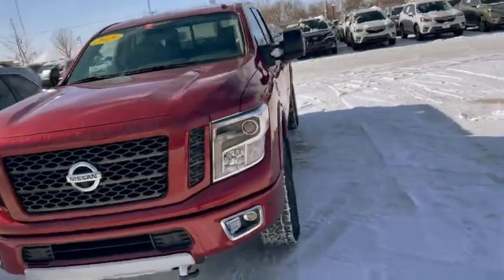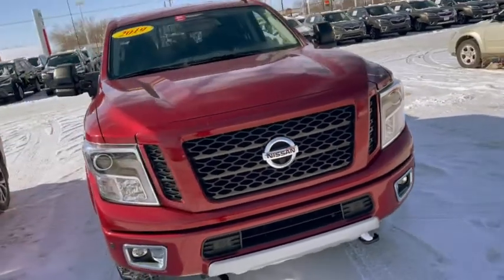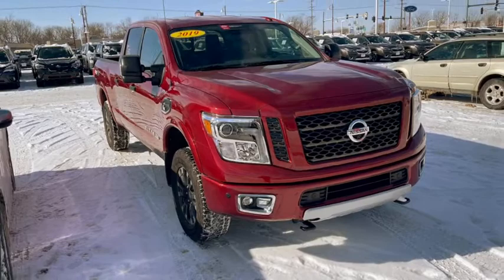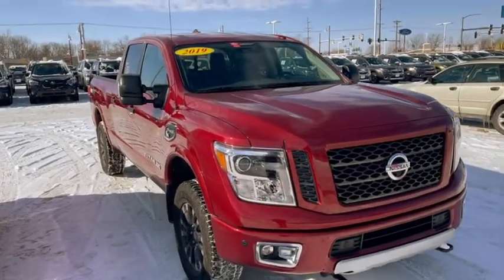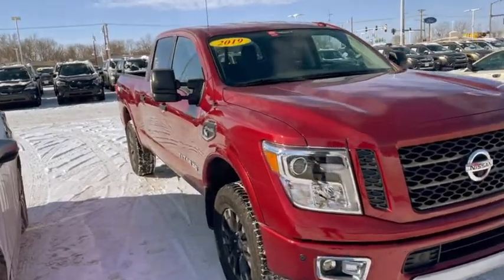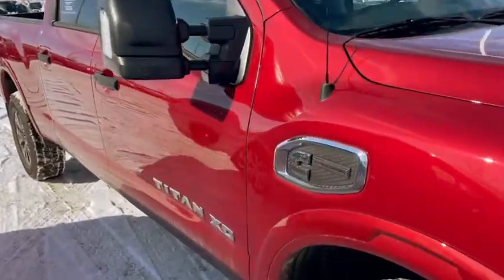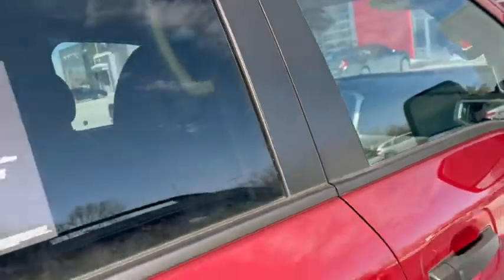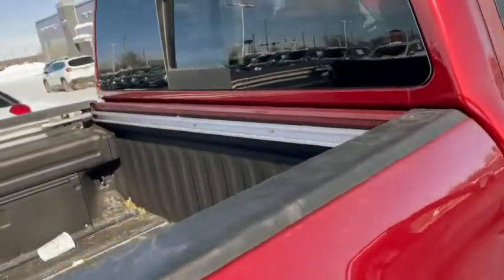2019 Nissan Titan Diesel XD!